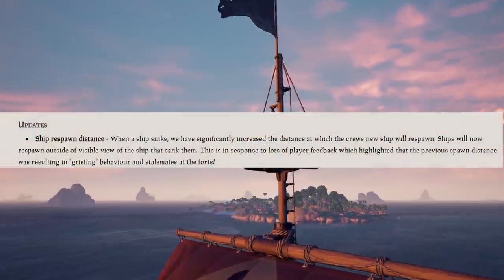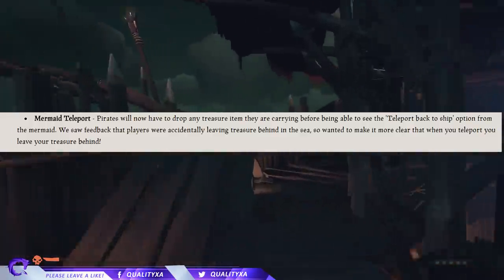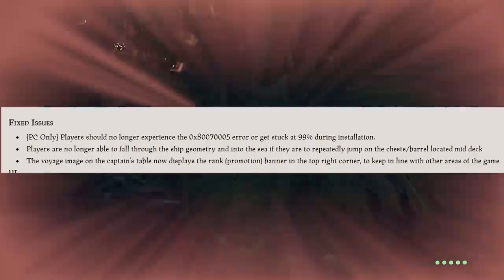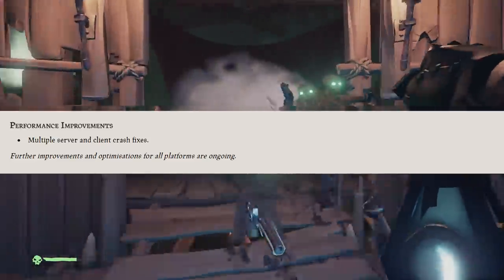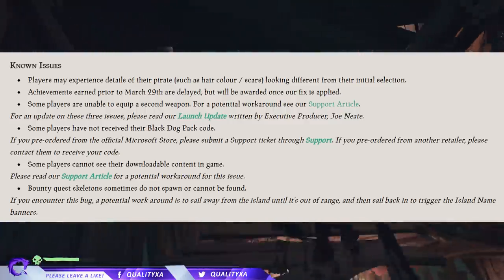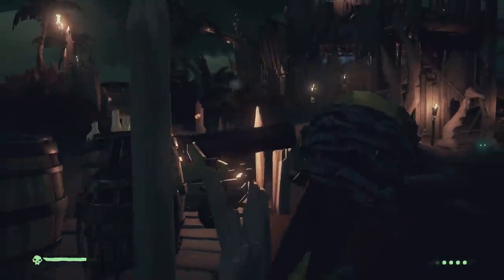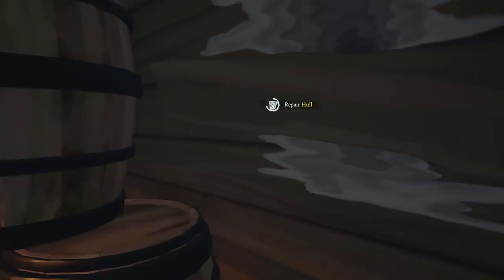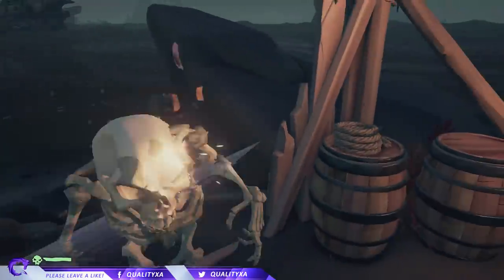Sea Of Thieves News - New Patch Notes 1.0.2, Death Tax Penalty Cancelled, Interactive Map & More!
Sea Of Thieves News - New Patch Notes 1.0.2, Death Tax Penalty Cancelled, SOT Interactive Map & More!